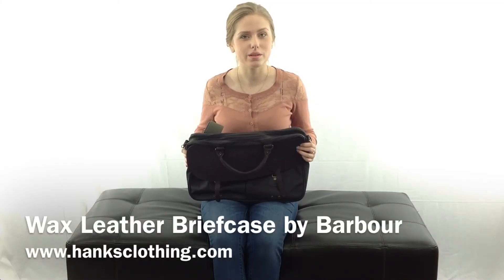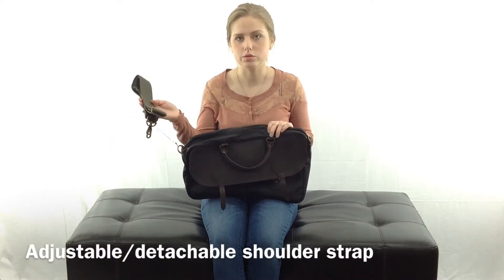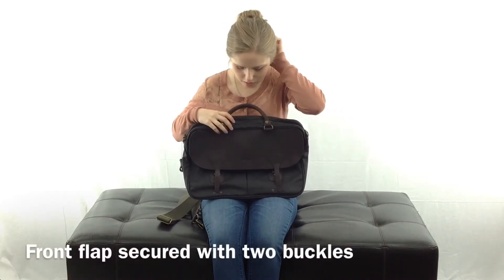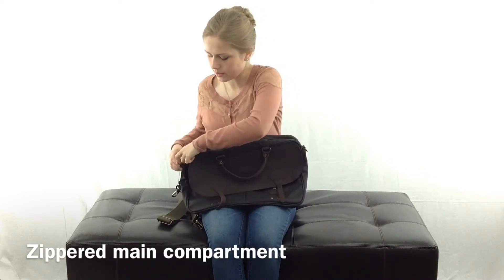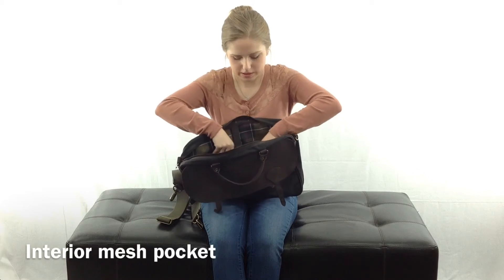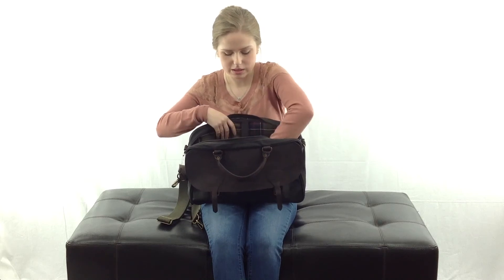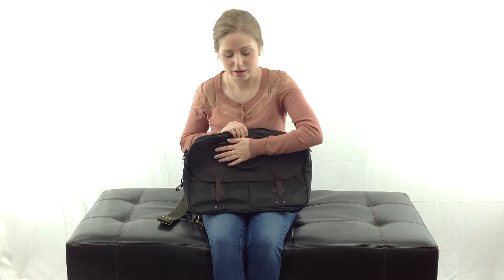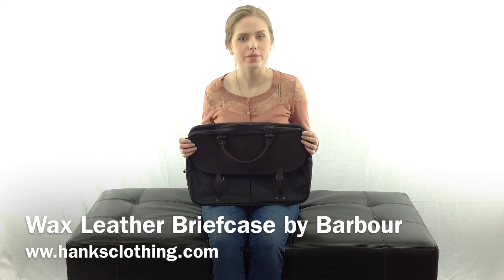Wax Leather Briefcase by Barbour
The Wax Leather Briefcase is great for the office. Watch the video for details!